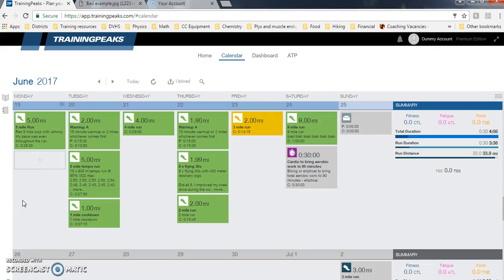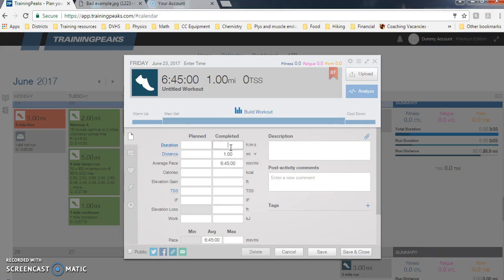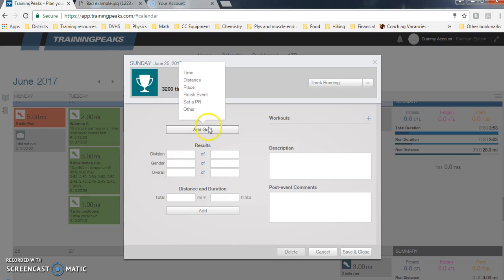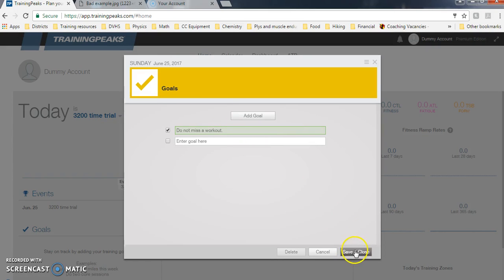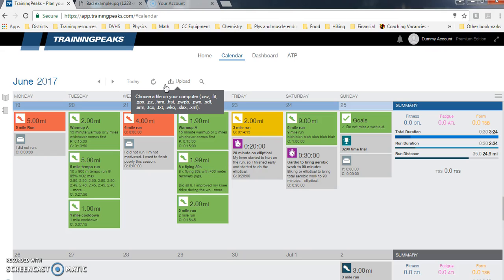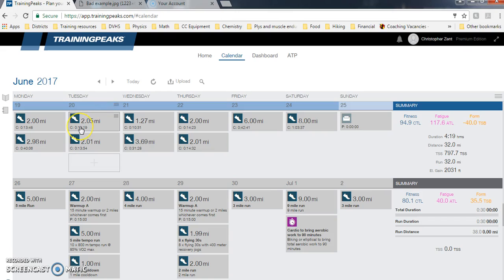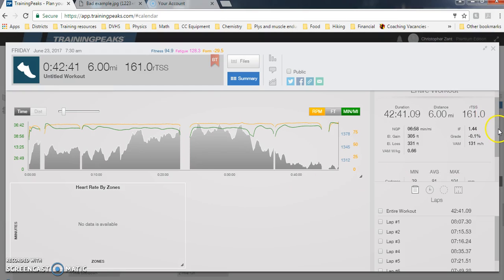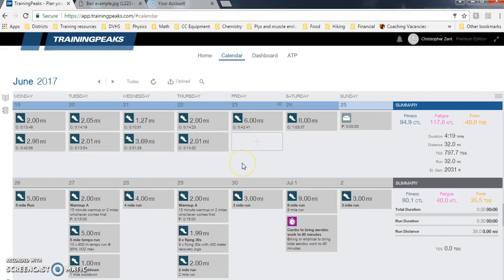Training Peaks Data Entry 2